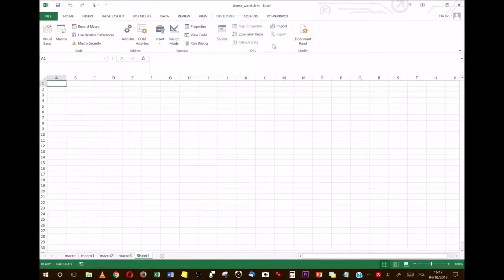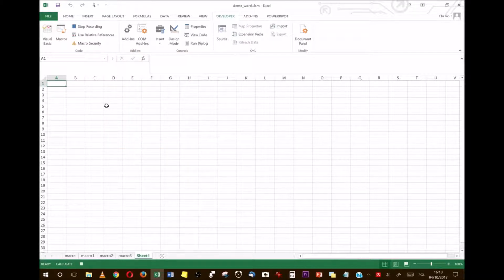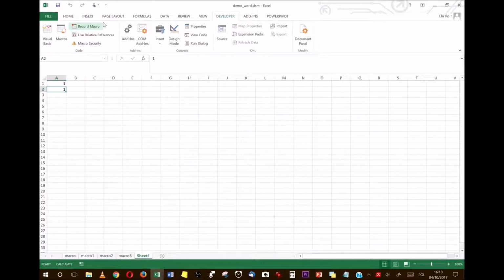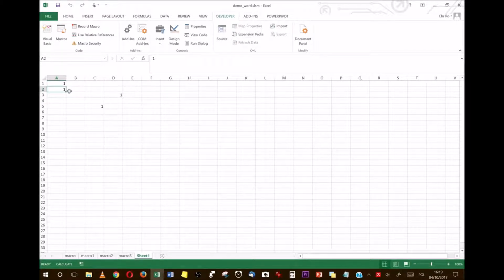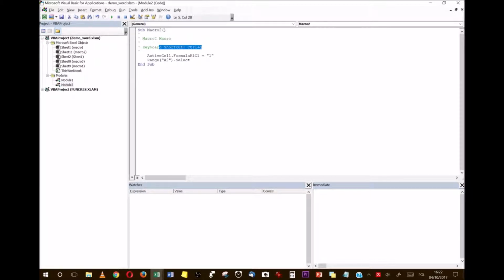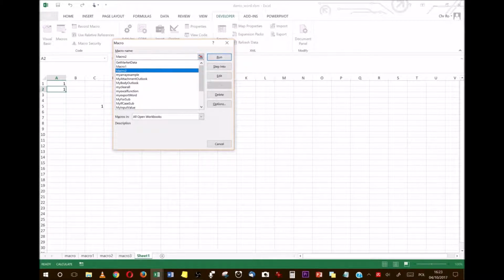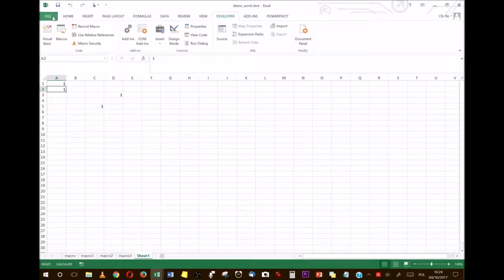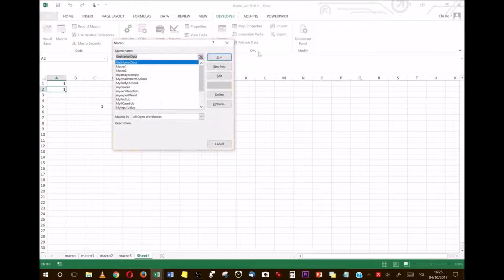How to record a macro?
Creating a macro without programming